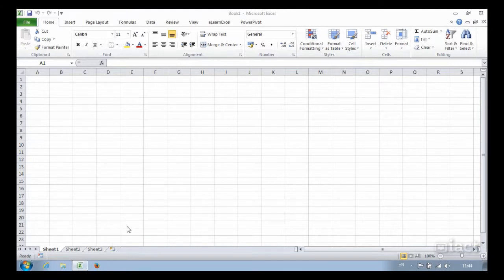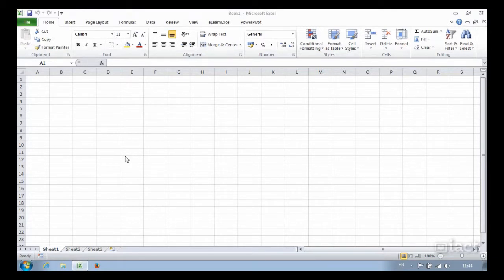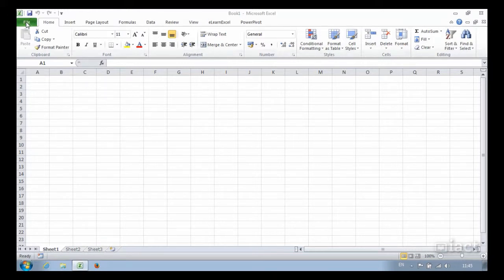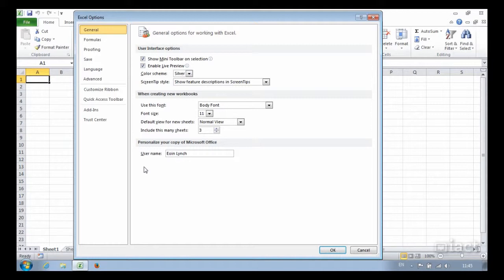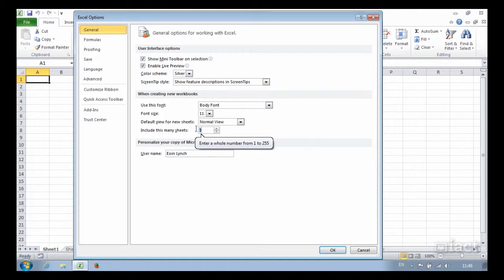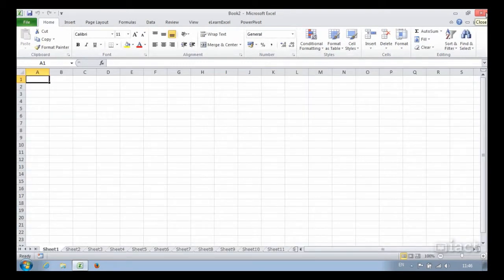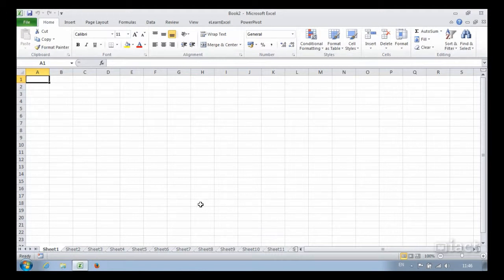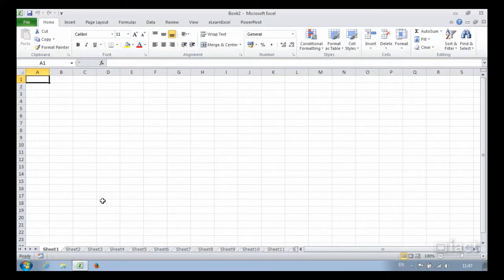Excel Tips and Tricks with Eoin Part 4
The fourth instalment of our Excel Tips and Tricks